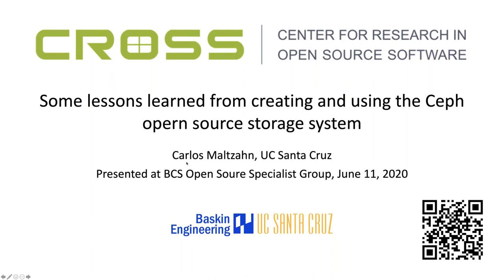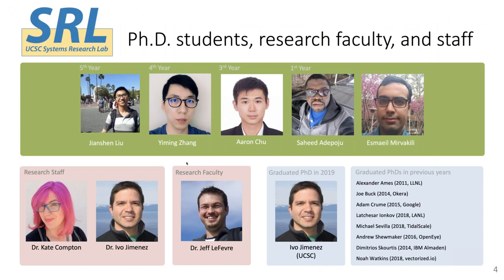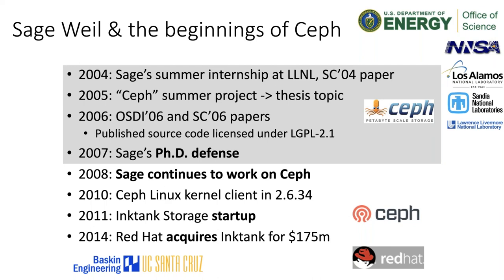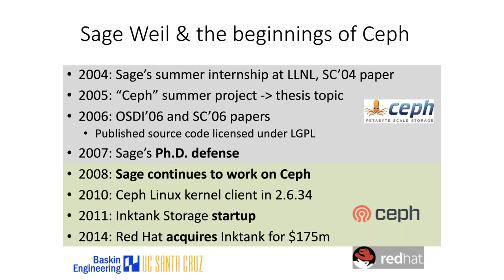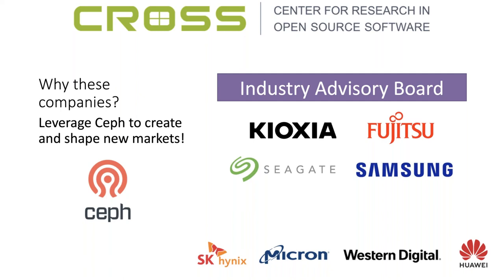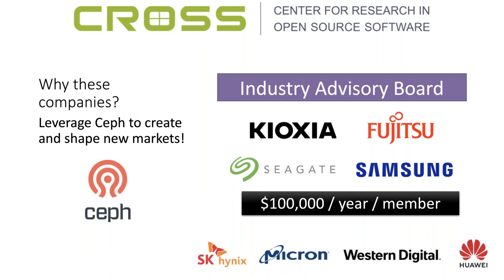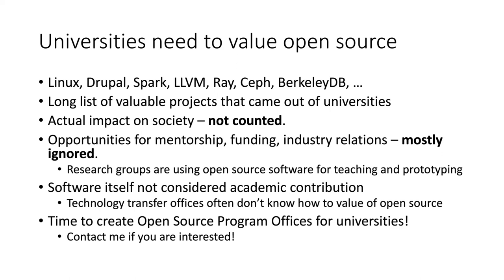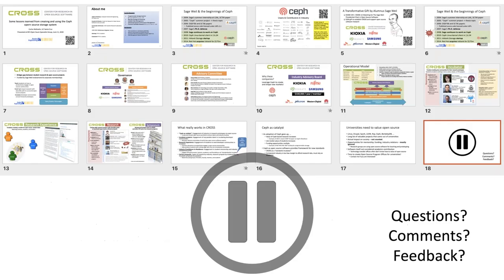Some lessons learned from creating and using the Ceph open-source storage system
Presented by Carlos Maltzahn, UC Santa Cruz, USA

In 2005 at UC Santa Cruz, Sage Weil created a fully functional parallel file system we called Ceph. In 2006 we open-sourced Ceph under the LGPLv2 license. After his graduation in 2007, Sage was able to continue working on Ceph, built a community around it, got the Ceph client accepted into the Linux kernel in 2010, achieved production readiness in 2012, founded the startup Inktank in 2012, and sold it to Red Hat in 2014 for $175m. Sage then donated $2m to UC Santa Cruz to create a structure that would help other students to have a similar career at the university as he had. In 2015 I kicked off the Center for Research in Open Source Software (CROSS). Meanwhile, starting in 2009 I built a research program around programmable storage systems and decided to use Ceph as the primary research prototyping platform. As Ceph became more widely used, that choice gained a positive impact on the job prospects of our students, on the generality of our research results, on the funding prospects of our research, and on the pace of delivering research.
In this talk, I will report on some of the lessons learned, including how our use of Ceph as a research platform evolved and why an open-source storage system like Ceph can fundamentally change the dynamics of research and entire industries. I will end with a quick overview of the SkyhookDM project (skyhookdm.com).

Bio: Dr. Carlos Maltzahn is the founder and director of the UC Santa Cruz Center for Research in Open Source Software (CROSS). Dr. Maltzahn also co-founded the Systems Research Lab, known for its cutting-edge work on programmable storage systems, big data storage & processing, scalable data management, distributed system performance management, and practical reproducible evaluation of computer systems. Carlos joined UC Santa Cruz in 2004, after five years at Netapp working on network-intermediaries and storage systems. In 2005 he co-founded and became a key mentor on Sage Weil’s Ceph project. In 2008 Carlos became a member of the computer science faculty at UC Santa Cruz and has graduated nine Ph.D. students since. Carlos graduated with a M.S. and Ph.D. in Computer Science from University of Colorado at Boulder.